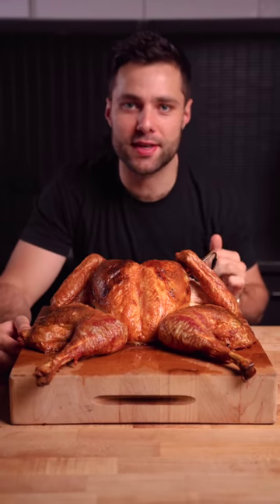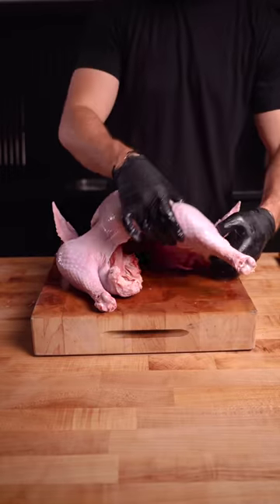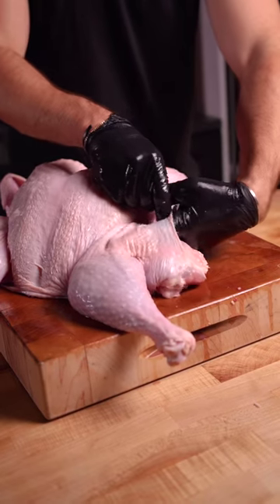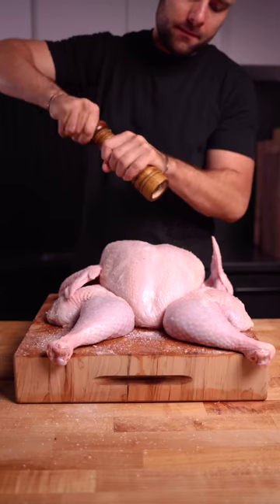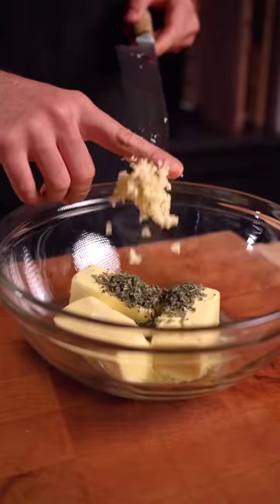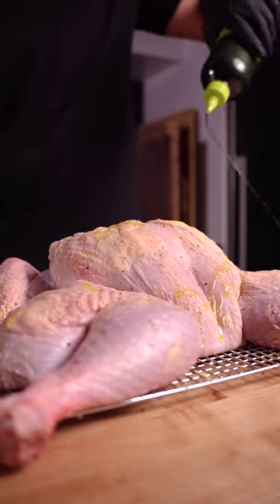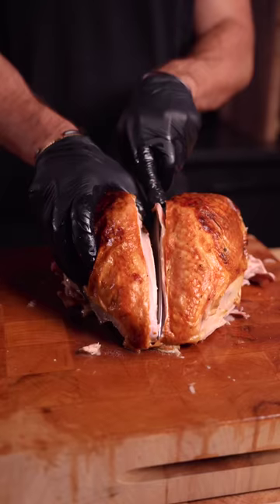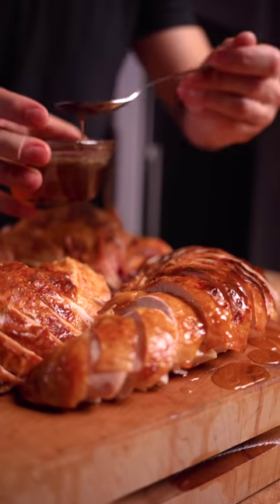The PERFECT Thanksgiving Turkey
Deciding how to cook the thanksgiving turkey can be stressful. In fact I recently read this poll: the average person will make “3 frantic phone calls for family help when cooking TG dinner this year” and even if they aren’t cooking, 61% will still get stressed out (SWNS 2020).

But a switch went off in my brain when I realized it’s pretty much the same thing as just roasting an extra large chicken. We can do this!

There’s a few things we need to prioritize:

1. Crispy skin
2. Juicy dark and white meat
3. Timing

The key to all of these is “spatchcocking”.

Crispy skin: The flat shape of a spatchcocked turkey faces all the skin upwards, allowing us to cook evenly at a higher temp.

Juicy meat: The exposed dark meat will cook faster and finish 20F degrees hotter than the lean white meat, for optimal internal temps (If cooked whole, the turkey would need to be pulled at around 160-165F, at which point the white meat would be over cooked, thighs undercooked).

Timing: Lastly the thinner shape allows an average sized turkey to be done in about 1.5 hours!

Dry brining is another important step (avoid if turkey is pre-brined), and the compound butter is an update from last years recipe. It imparts flavor under the skin, but perhaps more importantly, leaves us with buttery herb drippings that can be used to moisten up the turkey prior to serving.

Note: the USDA recommends cooking turkey to 165F (at this temp, poultry is pasteurized immediately). However pasteurization is a combination of temperature AND time. After pulling at 150, it will carry over to 160F during the rest, for a fully pasteurized (and way more juicy) turkey.

MUSIC
Western music, trap soul, R&B beat ♫(866926) - Daisuke"D.I"Imai